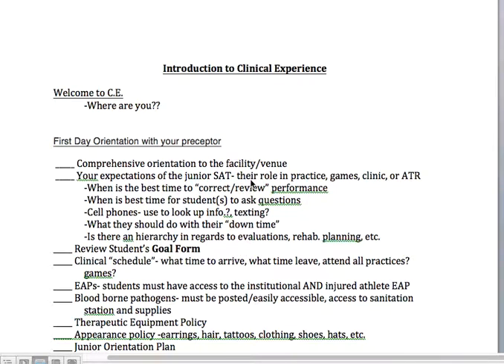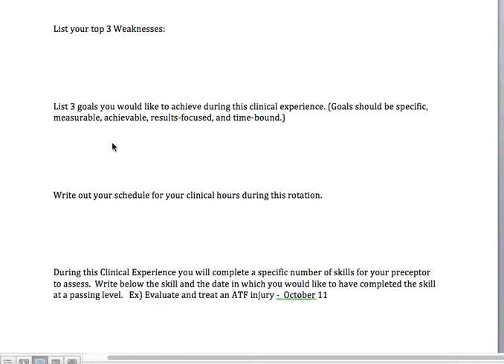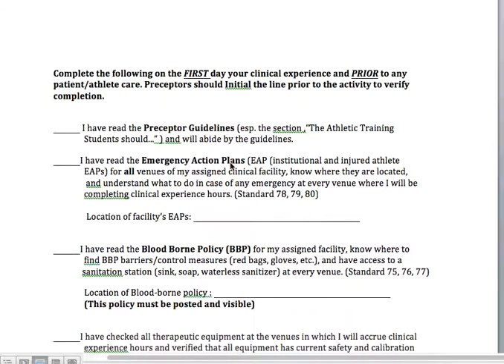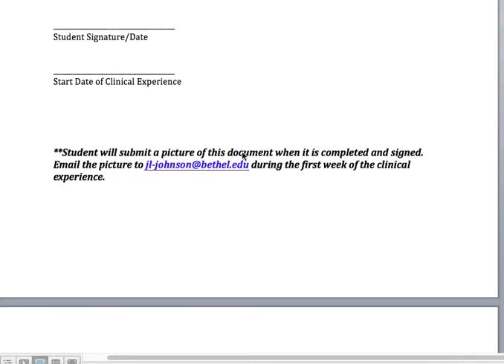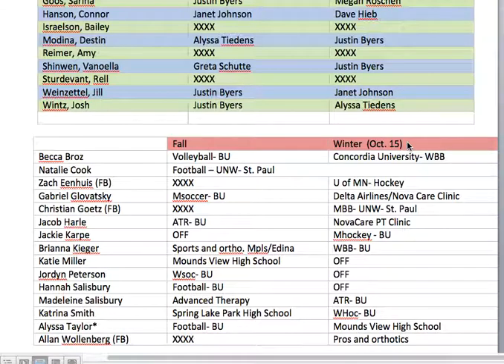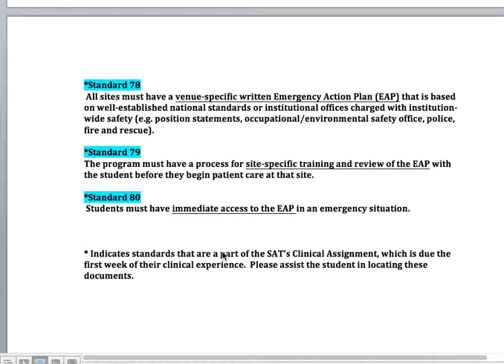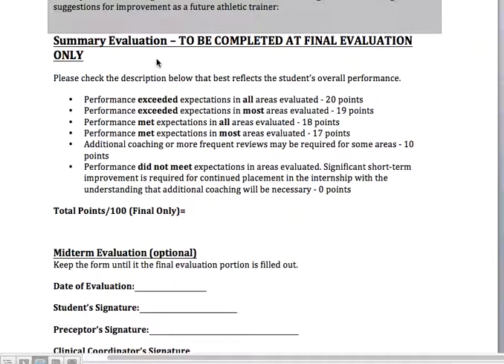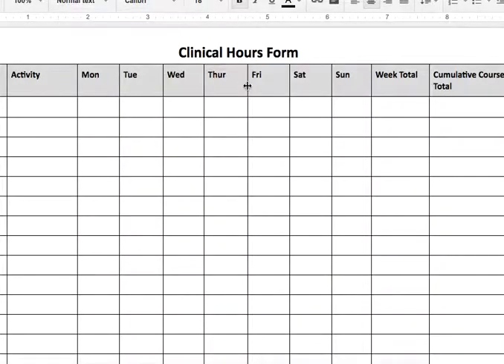Intro, to Clin Exp 1